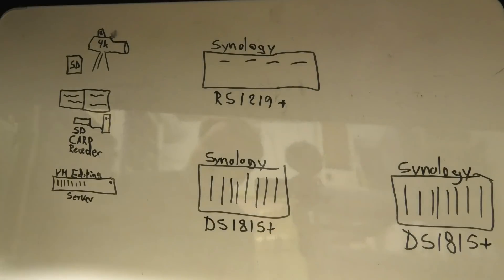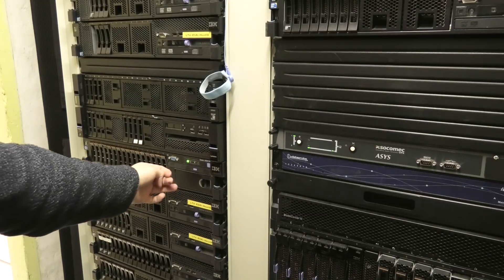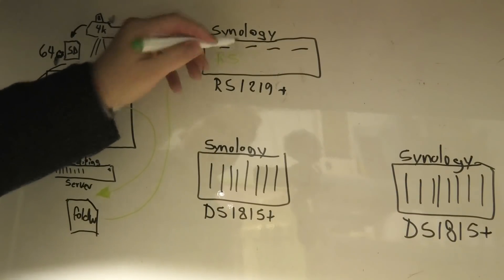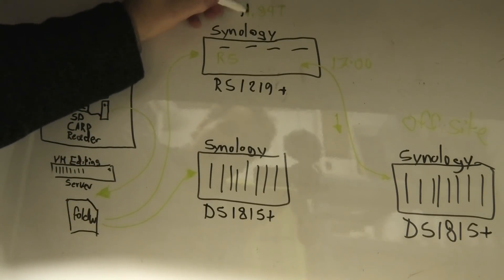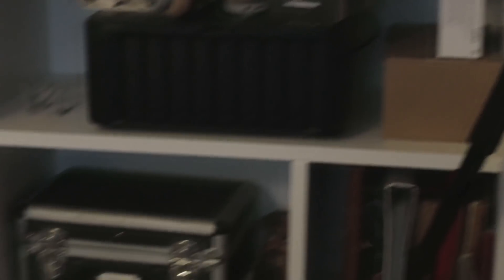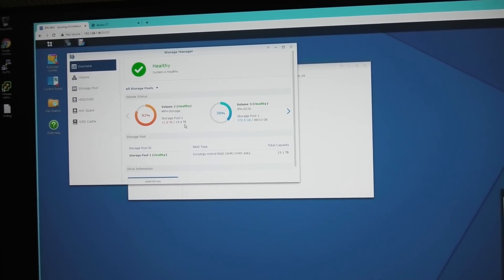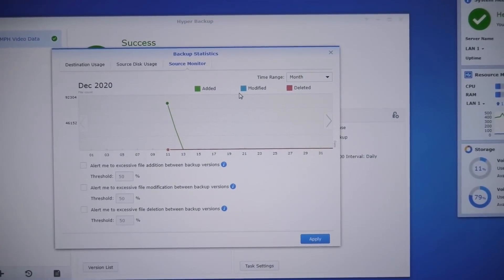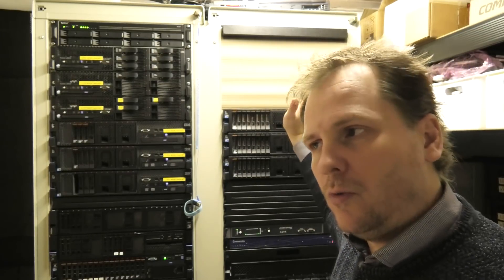Talking about my Backup & using Synology Hyper Backup - 1034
I use Synology NAS's for my BackUp,, On my main one,, a RS1219+ that is always on, a DS1815+ that is my Off-Line Backup and only turned on when I do my backup. And then I have just gotten a Off-Site Backup,,, that is like 60Km away.  And I am using using Synology Hyper Backup for that one.

I do a weekly "What´s UP video, much like the first video of the year, but 5-8 min and unedited, but there is also the private meeting and chance to influence things before it hits YouTube.

Link US: Synology RS1219+ 2U 8-bay NAS RackStation
Link US: Synology DS1819+ 8 Bay NAS Diskstation